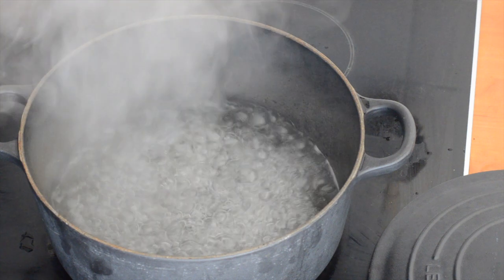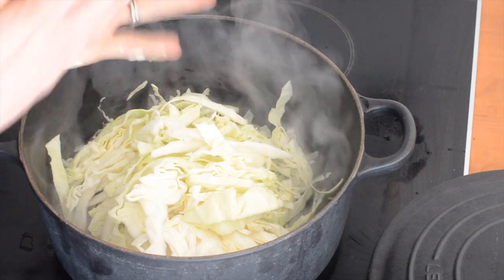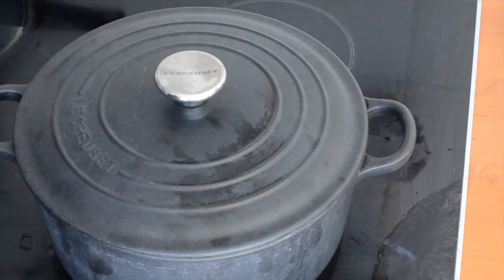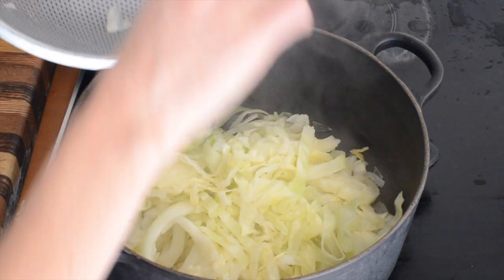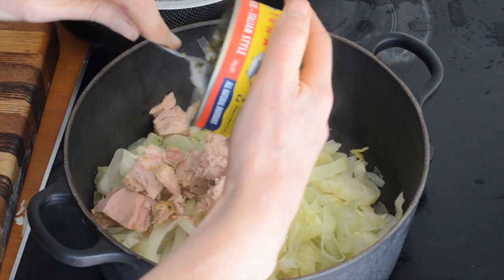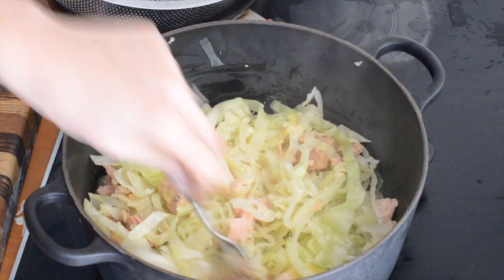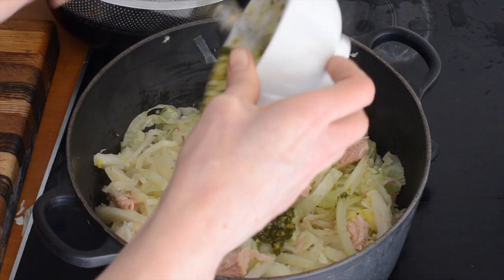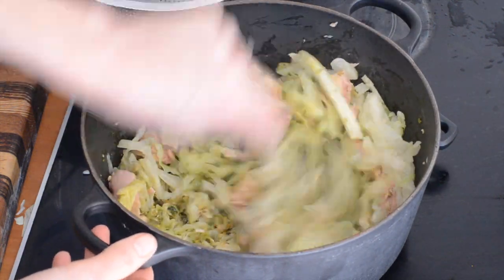Quick Tuna & Pesto Cabbage